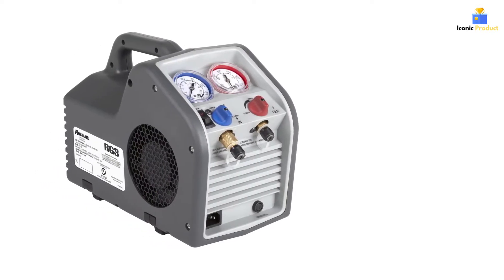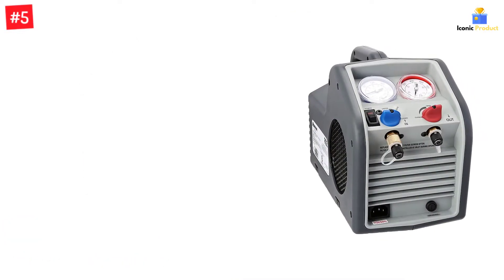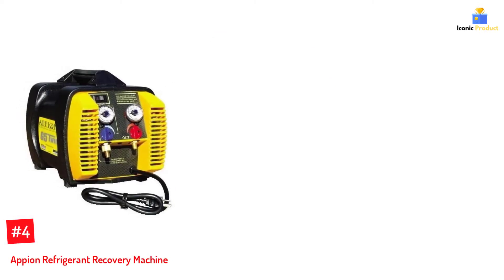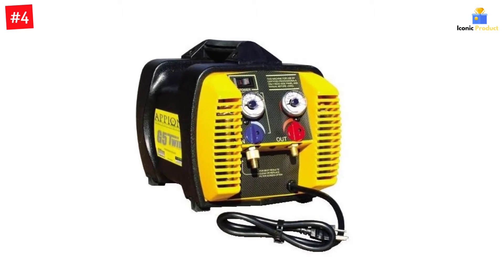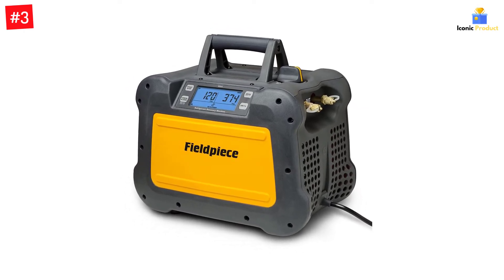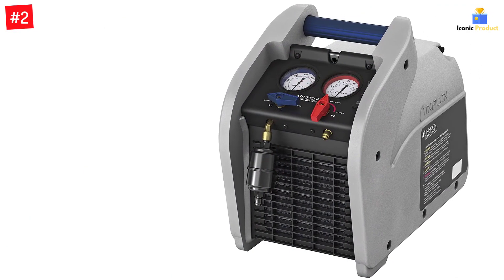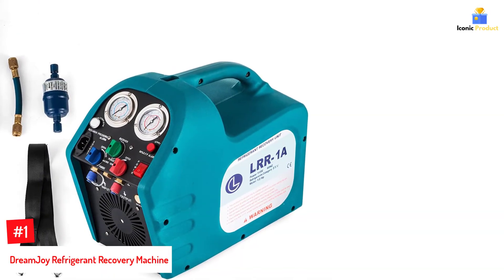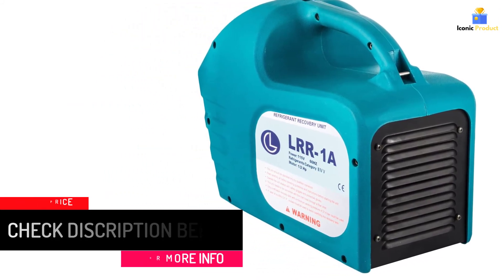Top 5 Best Refrigerant Recovery Machines Reviews 2022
☛ All The Links to Best Refrigerant Recovery Machines listed in this Video:-

►5. Robinair Refrigerant Recovery Machine.

► 4. Appion Refrigerant Recovery Machine.

► 3. Fieldpiece MR45 Recovery Machine.

► 2. Inficon Refrigerant Recovery Machine.

►1. DreamJoy Refrigerant Recovery Machine.